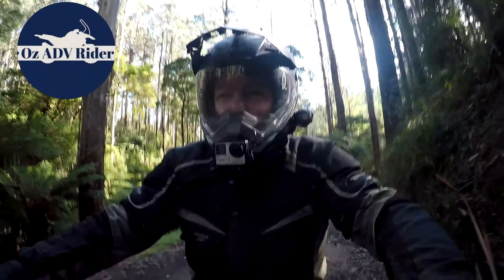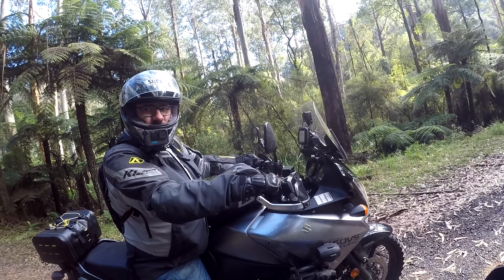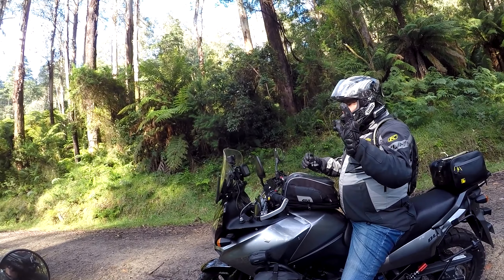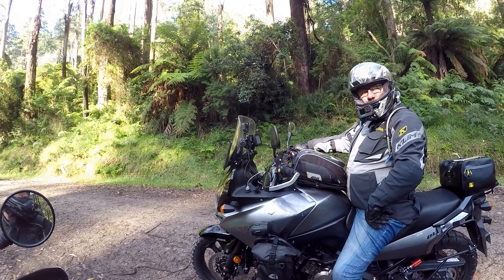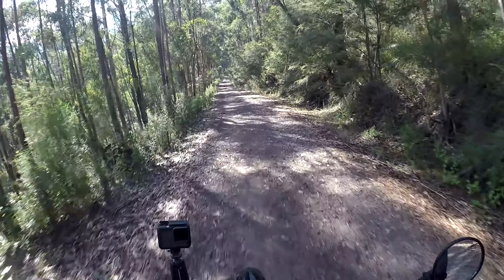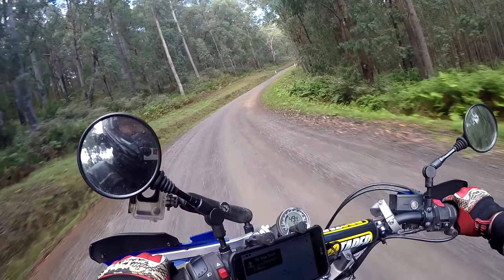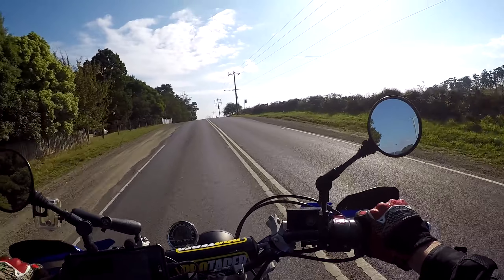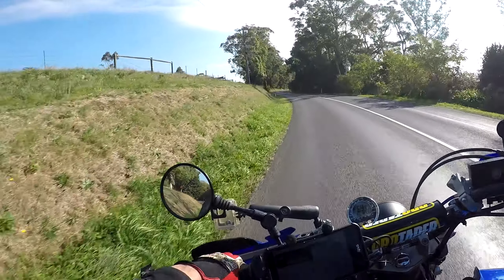Basic tips for off road riding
I head out to Britannia Creek with Peter from IN2ADV to help improve his off road riding skills.

Bike
2008 Suzuki V-Strom 650
Acewell ACE-2853 Speedo
Single headlight
ProTaper bars
Shinko E804 front tyre
Shinko E805 Rear tyre
B & B offroad bashplate & radiator guard
Pivotpegz
Delkevic exhaust
Barkbusters
SW Motech crashbars and centrestand
Oxford heated grips
Helmet hook
universal motard front fender, high mount

Recording gear
2x Gopro hero 4 on ram mount
Gopro 5
Sena 10C Pro
Purple Panda mic
$20 mic at rear of bike
DJI Spark